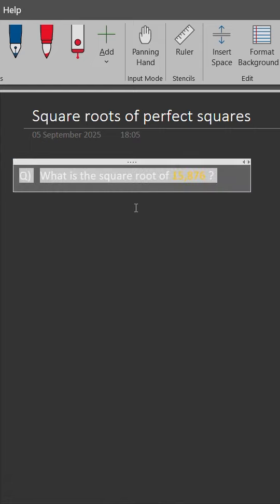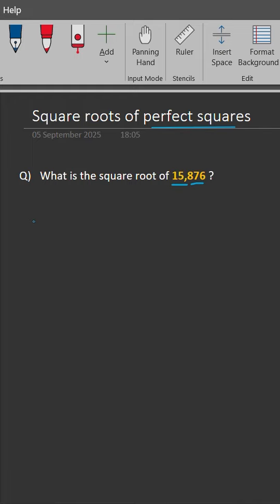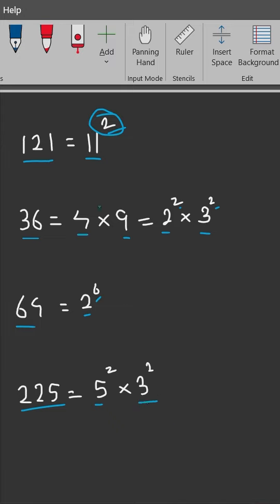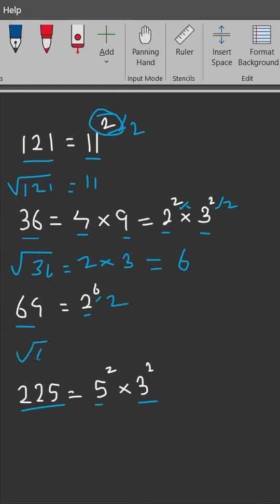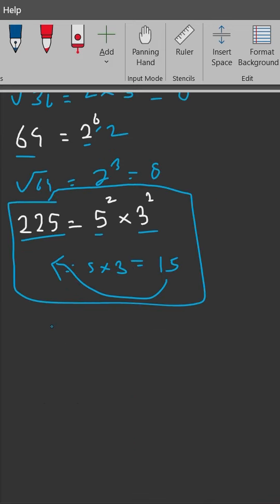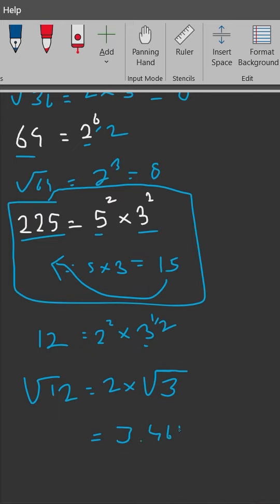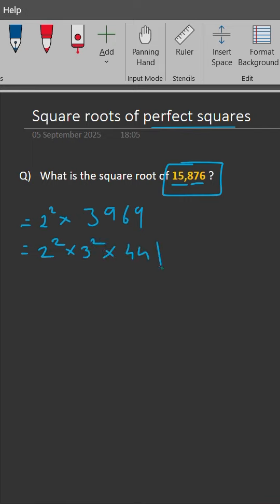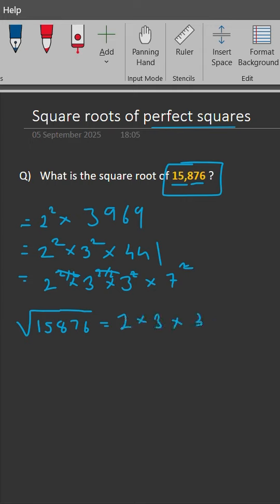How to find the square root easily | The perfect square prime factors trick | Speed Math for exams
Learn how to find the square root of a number quickly using the prime factorization method!
In this video, I’ll show you a simple step-by-step approach:
Break the number into its prime factors
Divide the powers of the factors by 2
Get the square root instantly

This method is super useful for:
Competitive exams (CAT, GMAT, SSC, Banking, GRE, etc.)
Speed math & Vedic Maths practice
Building strong foundations in number theory & mental math

If you want to save time in exams and strengthen your math basics, this shortcut is a must-learn!

We at ShivParvati Classes believe that education is the most fundamental right for everybody and strive to make it as accessible and fun as possible.